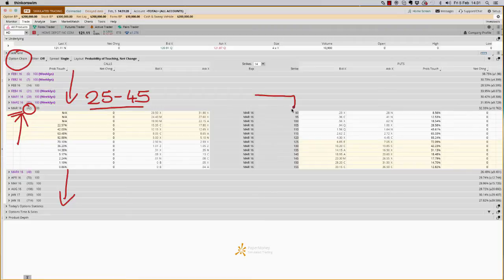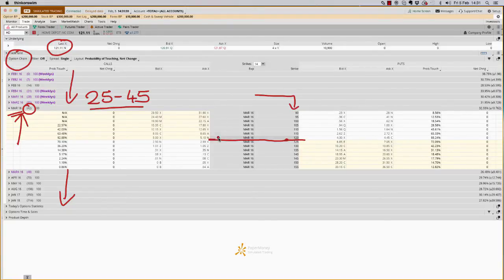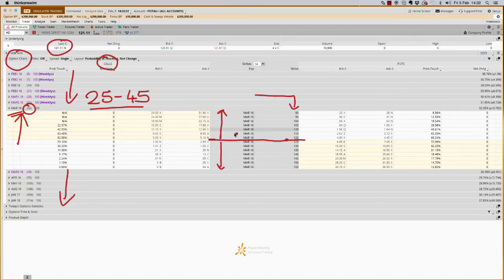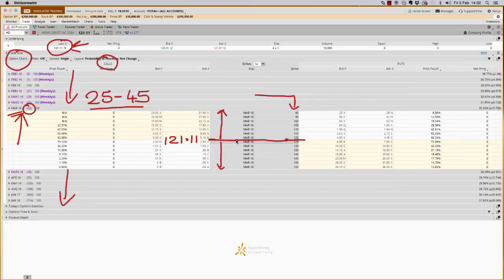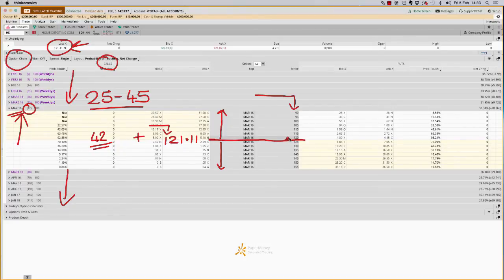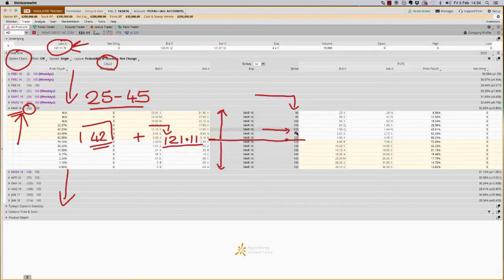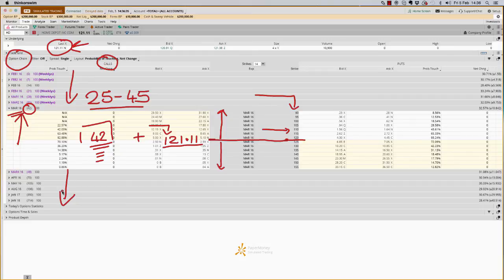4 Options Intro 101 Overview 03 itm